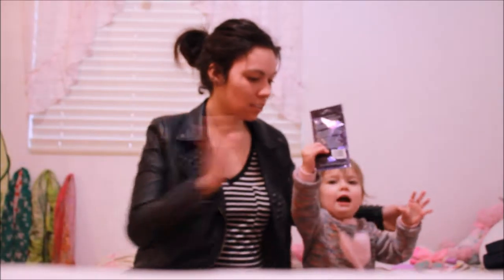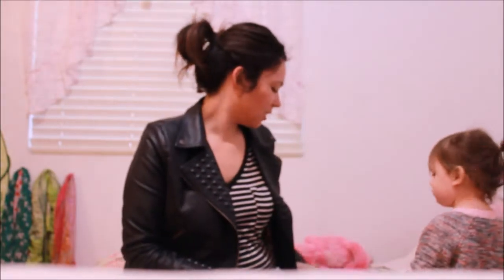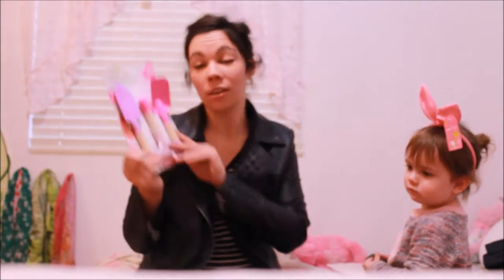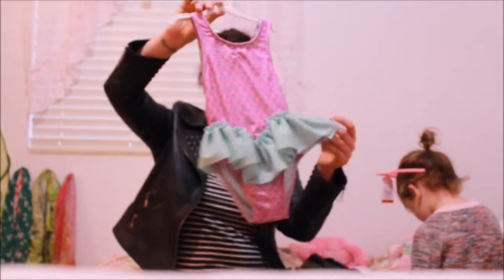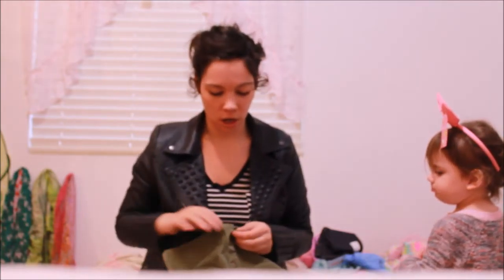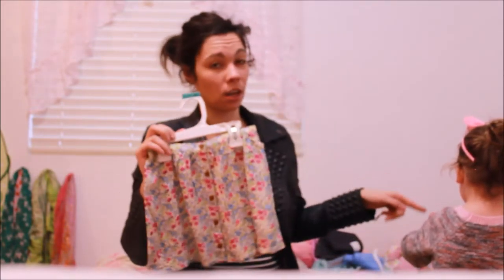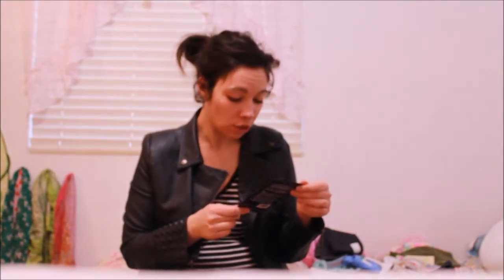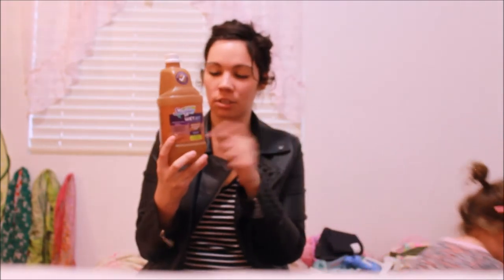Spring Target Haul